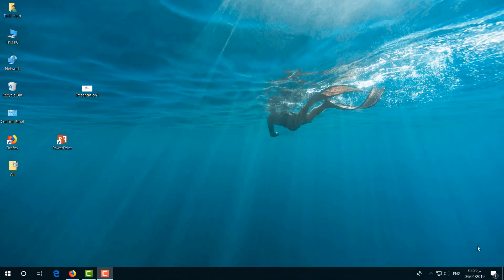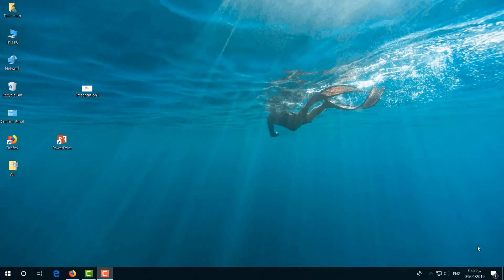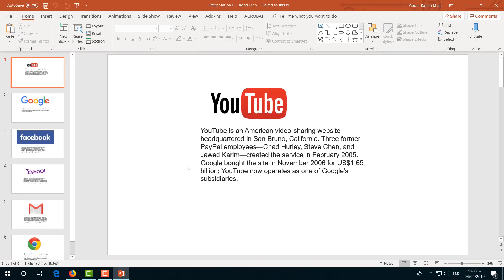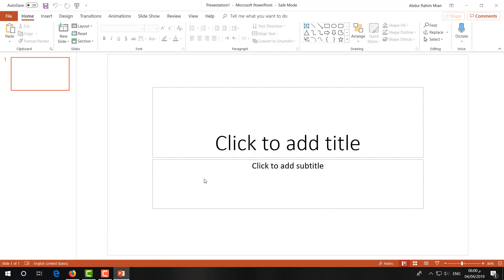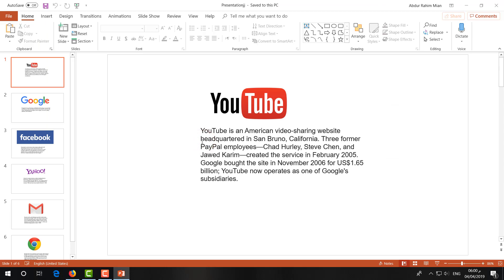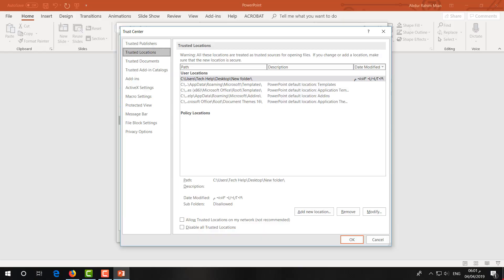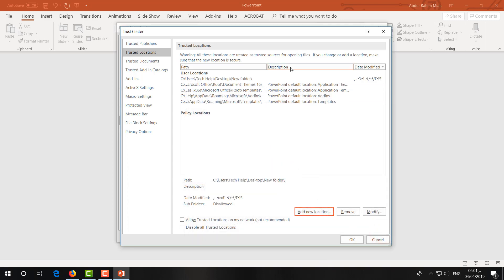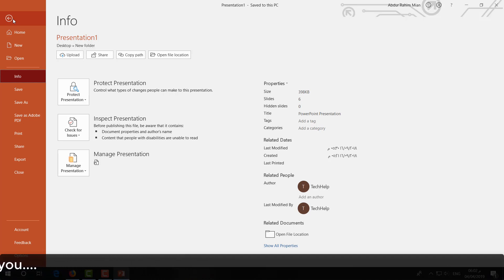How to Repair Corrupt PowerPoint File - Microsoft Powerpoint Tutorial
Here is a best way to repair corrupted or damaged Microsoft PowerPoint file. You can fix broken PPT or PPTX file on Windows with ease. Most preferred tool for fixing corrupt PowerPoint presentations.